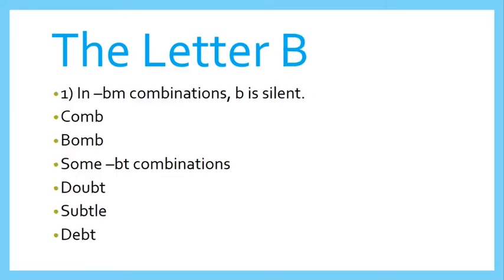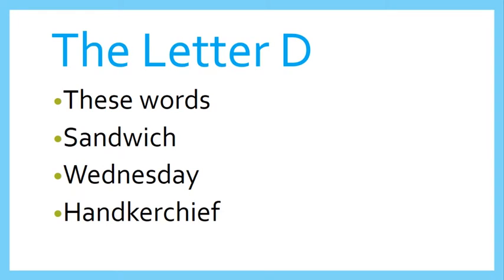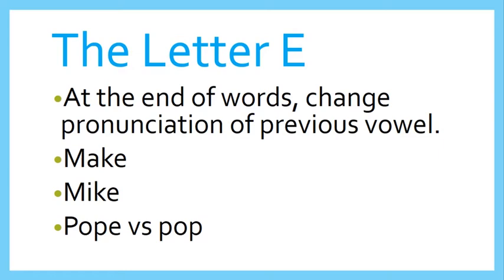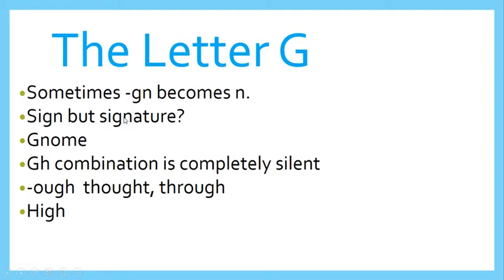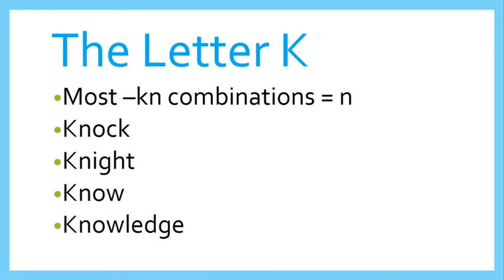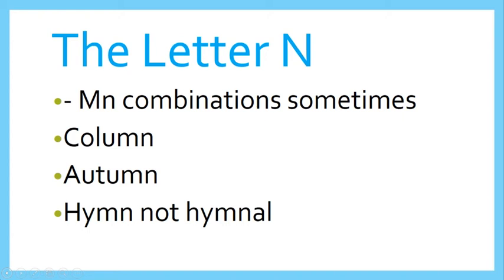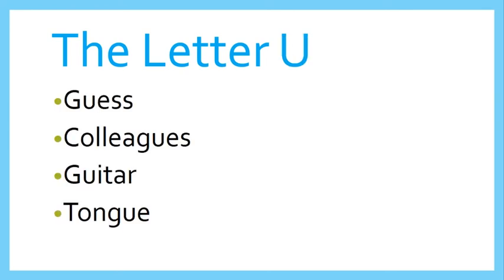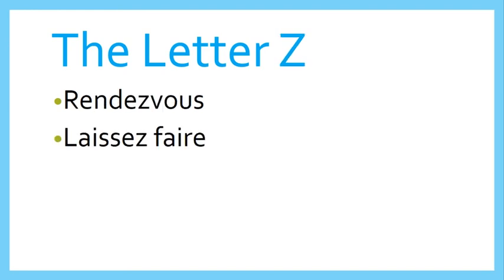English pronunciation | The Silent Letters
Here is a list of the silent letters in English. Most of you want to pronounce English well, but English has changed a lot. Many words are not pronounced as they should be. And some letters are silent. To master English pronunciation knowing pronunciation rules is important. So here you are...
Evan